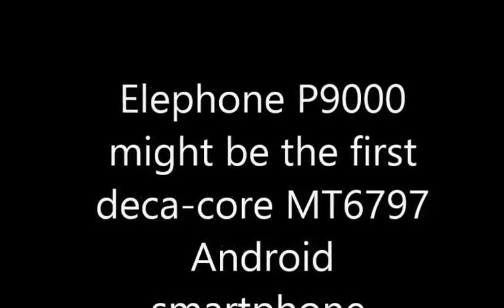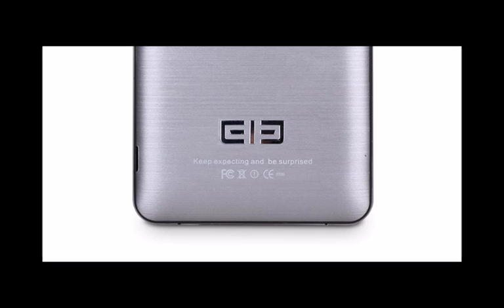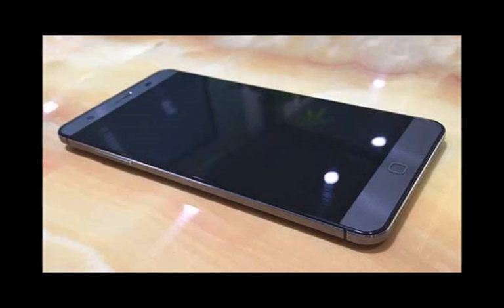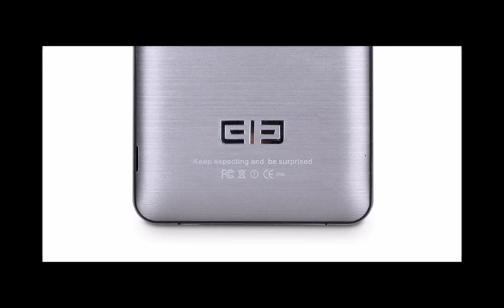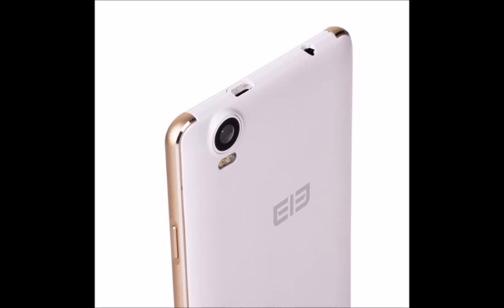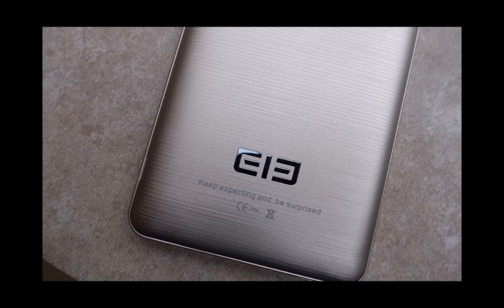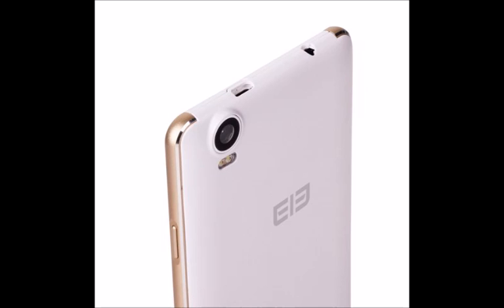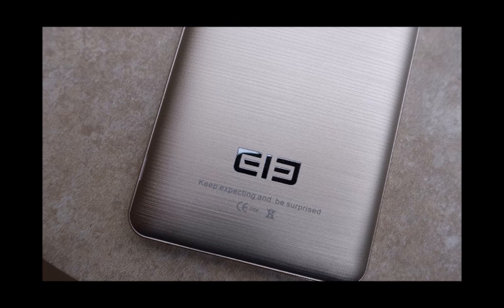Elephone P9000 First look & Specs || First MediaTek's Helio X20 Deca-core Android Phone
The P8000 was a small upgrade compared to its predecessor, but its successor called P9000 seems to be a more solid upgrade. First of all, this new phone will be among the first ones to use the deca-core MT6797 Android smartphone, coming in October MediaTek Helio X20 processor clocked at 2.0 GHz, which features 10 cores and it has outperformed the competition in benchmark tests. The IPS screen still measures 5.5 inches in its diagonal and keeps a Full HD resolution, but the amount of RAM has been upgraded to 4GB. Its internal memory has also increased to 32 GB and it’s expandable by Micro SD cards. The cameras both feature more resolutions, in the back a 20.7-megapixel Sony sensor will be found and an 8-megapixel camera is located in the front. The battery has a capacity of 3,100 mAh, but it is removable this time around.

The dimensions of the handset are 152.6 x 76.2 x 8 mm, so it is a little more compact than its predecessor and a little thinner. The price of the P9000 is marked at $499.99 being a little more expensive than expected, but the hardware might get upgraded to make it worth it, perhaps more metal will be used in its construction and a more durable glass could cover the screen. The release date is set to October 20th, a little earlier than expected by the company behind the processor.